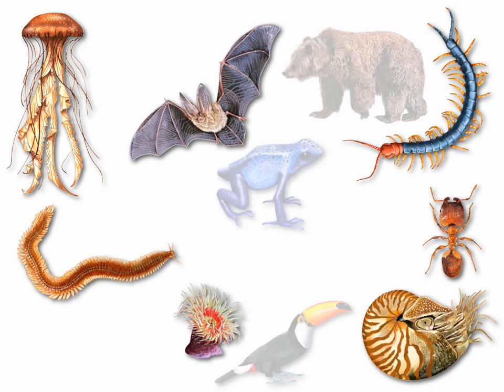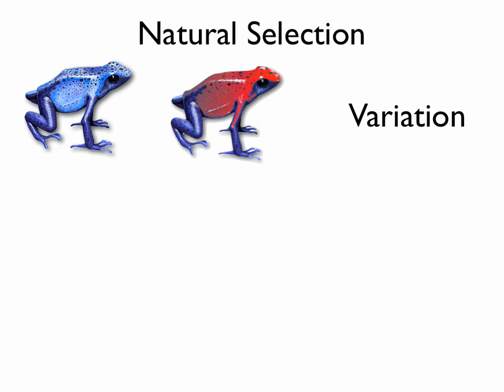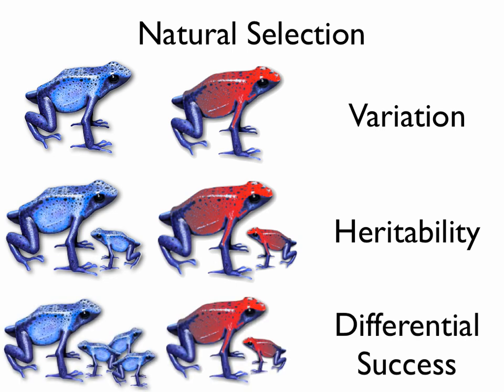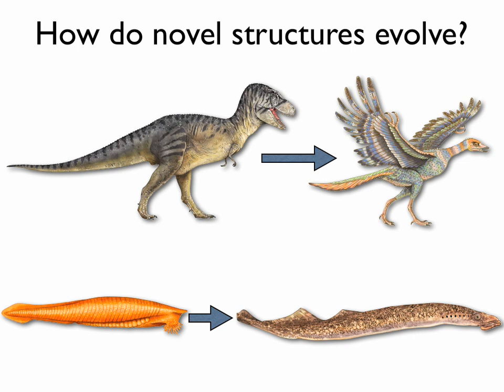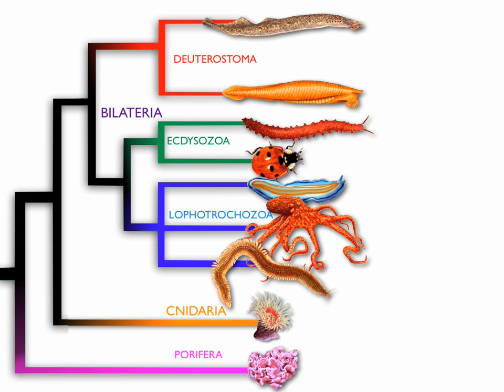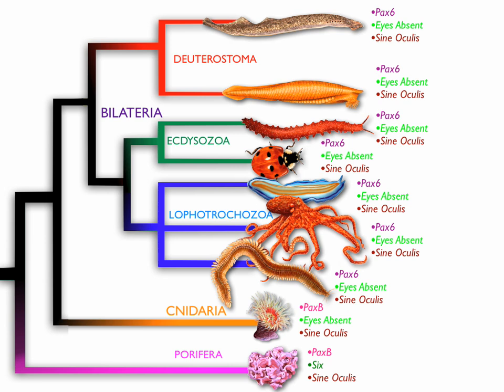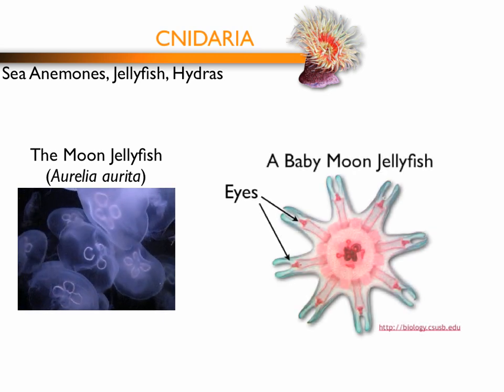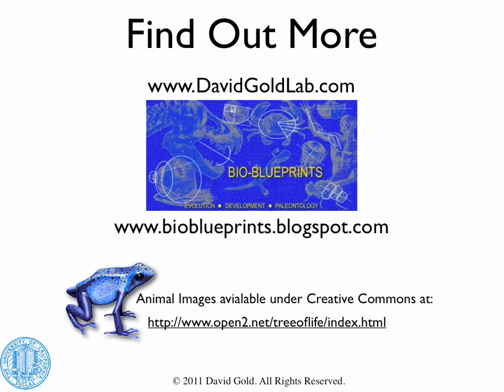What Can Jellyfish Genes Teach Us About Animal Diversity?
UCLA EEB graduate student David Gold talks about his research, "he way that changes in DNA create variation between individuals is only beginning to be understood.  This is particularly true when it comes to the sort of variation that separates animals as different as humans and fruit flies.  Until fairly recently, most scientists thought that distantly related animals would have few genes in common.  But over the last few decades, it has become clear that many important genes are highly conserved across the animals.  Current work in evolutionary developmental biology suggests that major changes in animal variation are the result of changes in the expression of conserved genes during the course of embryological development. To test this hypothesis, I am looking at the moon jellyfish (Aurelia aurita) to see whether these conserved genes are used to pattern conserved structures (ranging from eyes to stem cells) in a similar manner.  This should provide novel insight into the mechanisms genes use to regulate the formation of complex structures, and provide new clues to the early evolution of animal life."